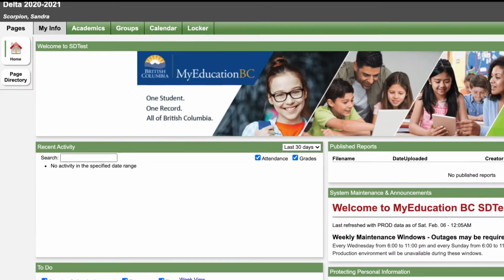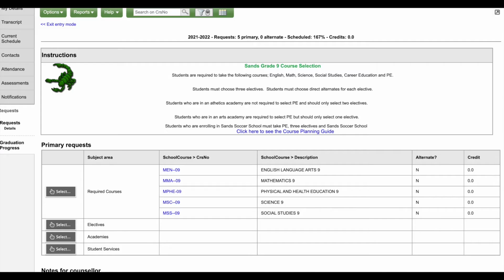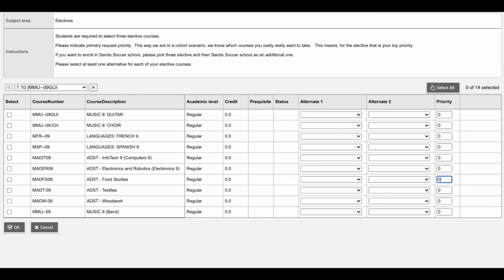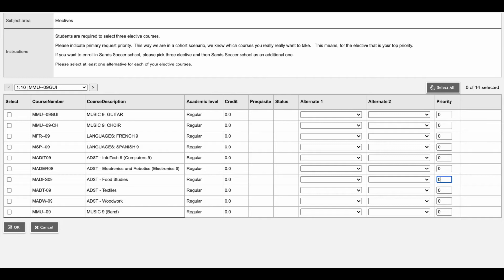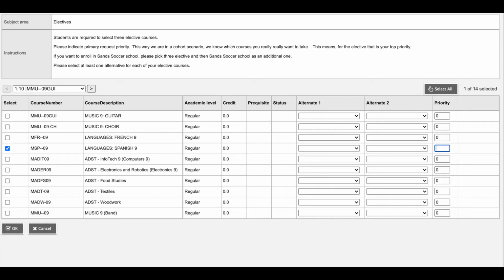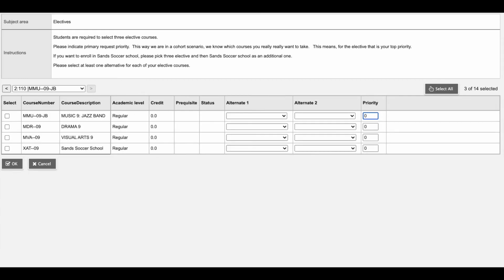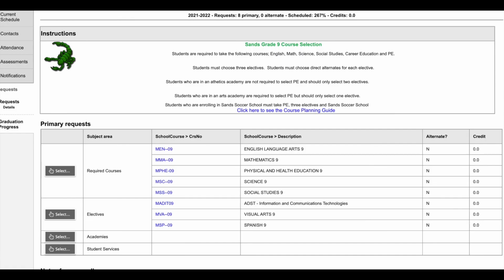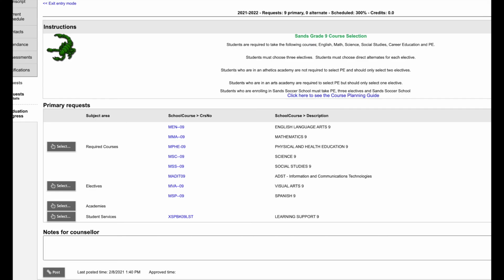Grade 9 Course Selection